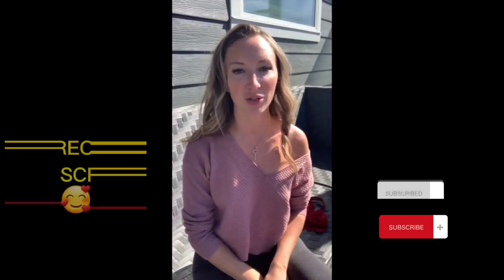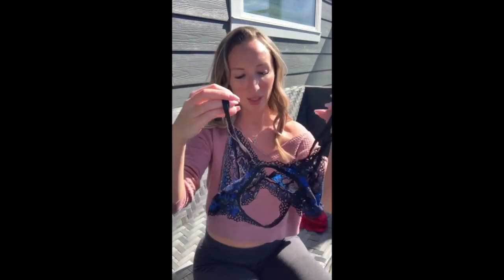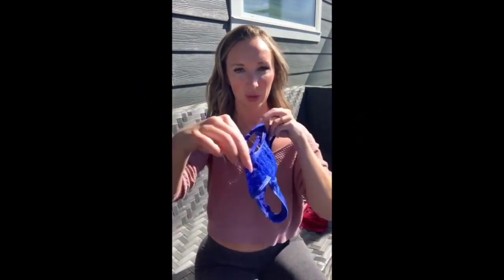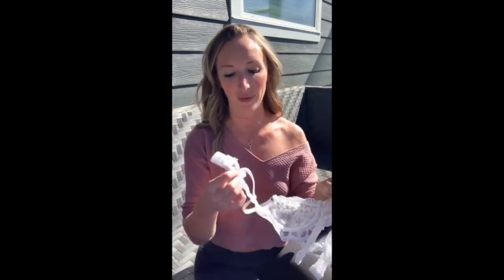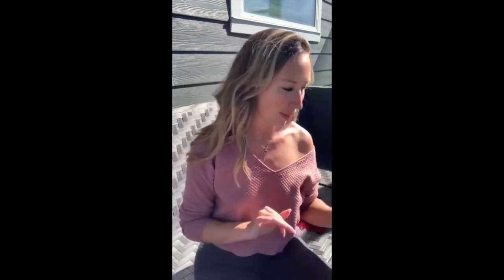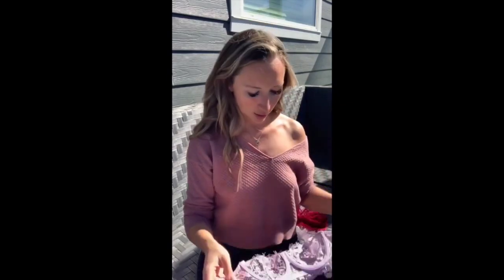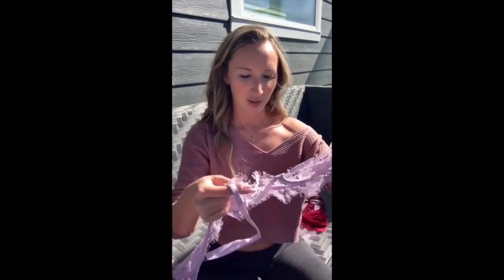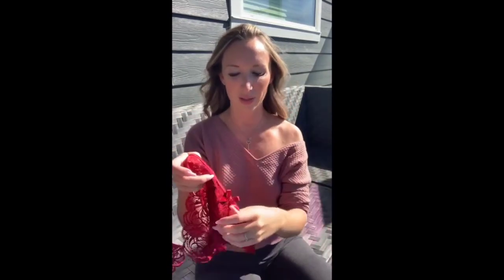Lingerie try on haul Sexy bikini try on